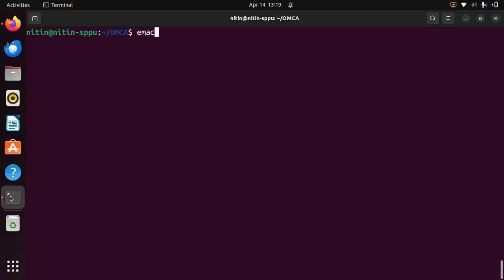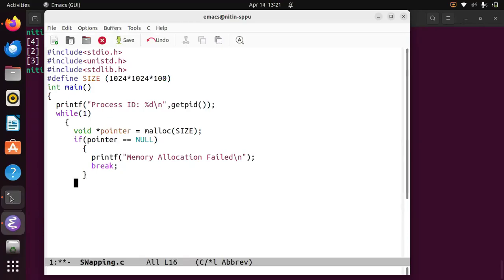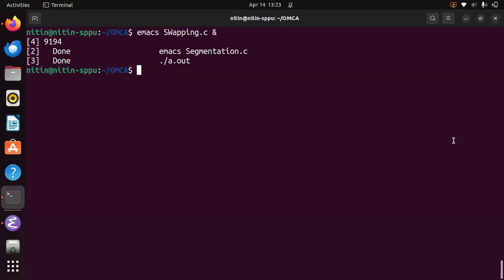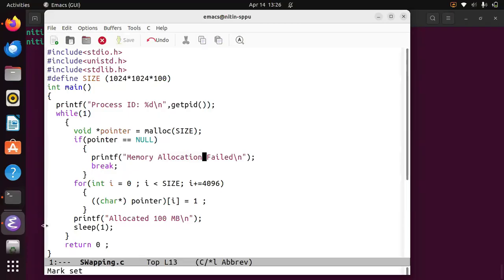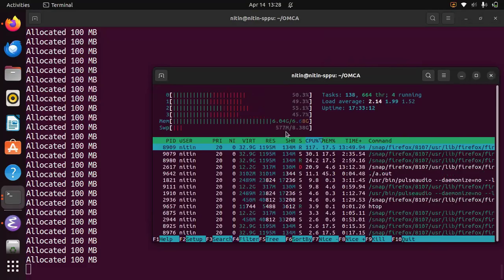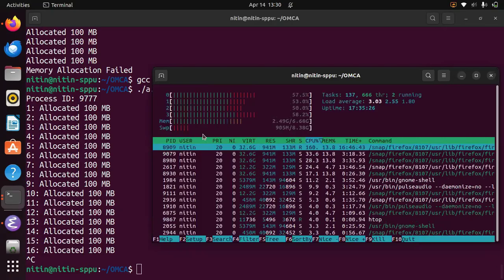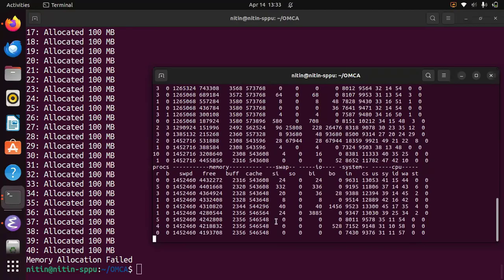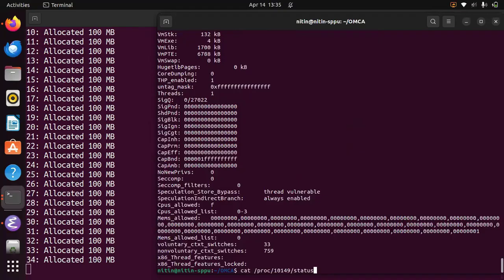Your System is SECRETLY Swapping! 😱 | Live Demo with C Program (Linux)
What really happens when your system runs out of RAM?

In this video, we go beyond theory and force Linux to perform swapping in real-time using a C program. You’ll see how the Operating System intelligently moves processes between RAM and disk to keep your system running.

💻 We will:

Write a simple C program that creates memory pressure
Observe RAM getting full
Watch swapping happen LIVE using Linux tools

🔍 Tools used in this demo:

htop
free -h
vmstat
/proc/pid/status

🚀 By the end of this video, you will understand:

What swapping really is
How OS handles memory shortage
Why excessive swapping leads to thrashing
Real system behavior under memory pressure

🎯 Perfect for:
✔ Operating Systems students
✔ C programming learners
✔ Practical understanding of memory management

🔥 Key Insight:
👉 “We didn’t tell Linux to swap… we forced it to.”

⚠️ Note: Run this demo carefully on low RAM systems.